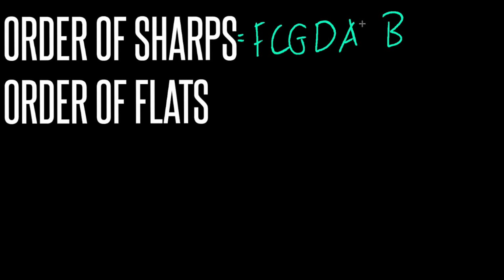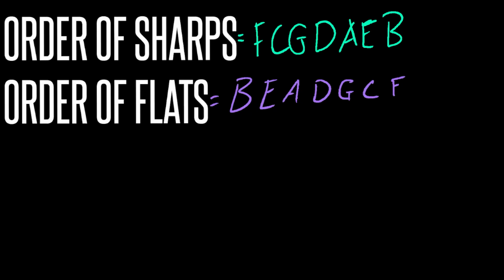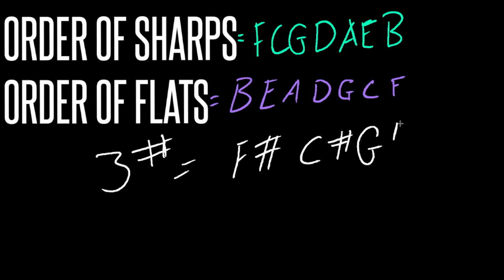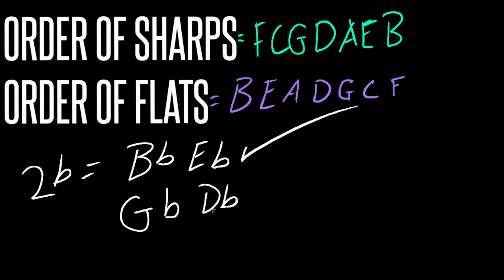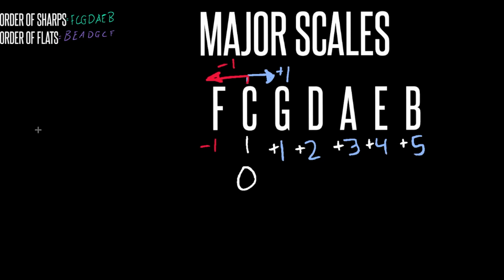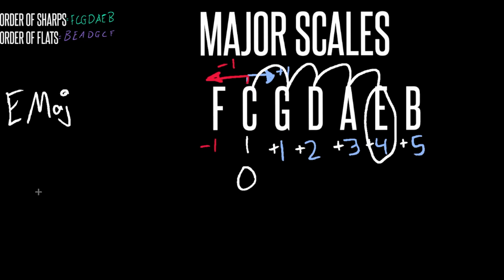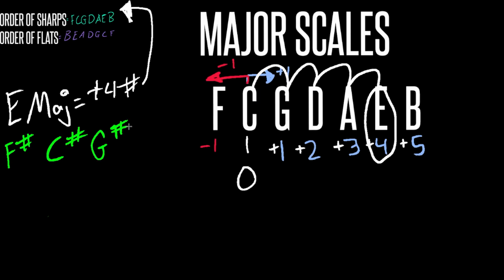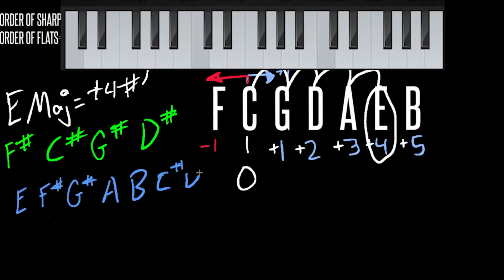The Secret to MAJOR Scales | Music Theory Tutorial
Many people that Learn Music Theory fail to Learn this technique in understanding Major Scales. In this video, I'll teach you the Order of Sharps, Order of Flats, and even, all of the regular Major Scales with a simple pattern memorization.

As long as you know how to remember a 7 letter combination, and how to + or - 1, you will be good to go!